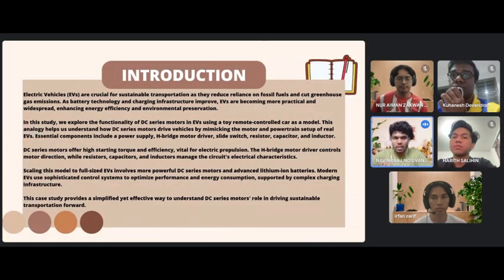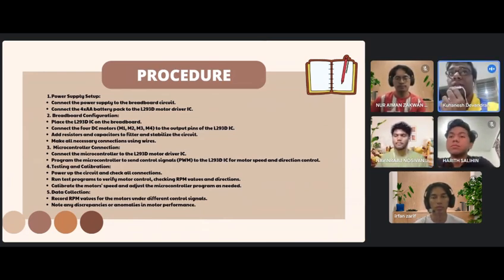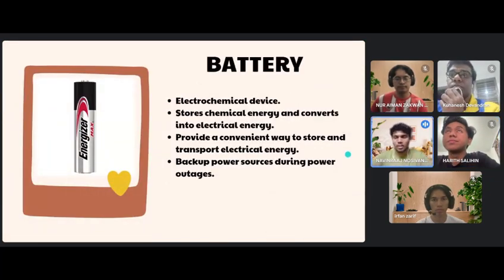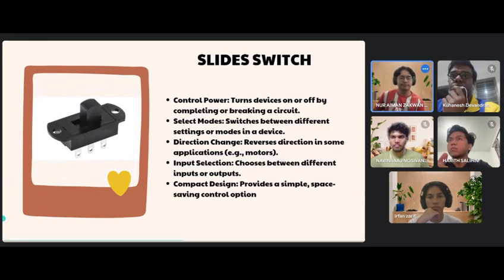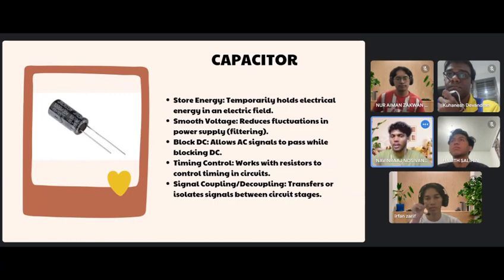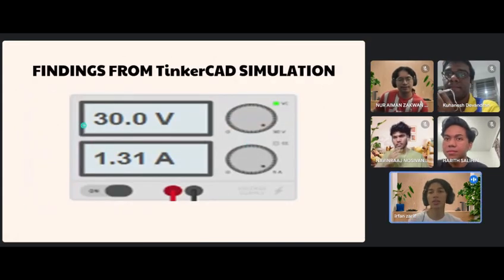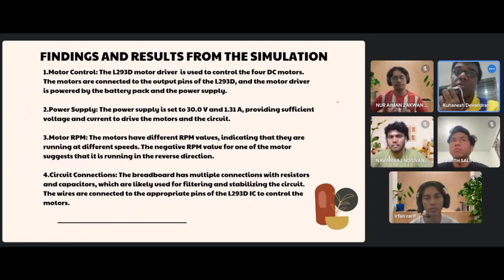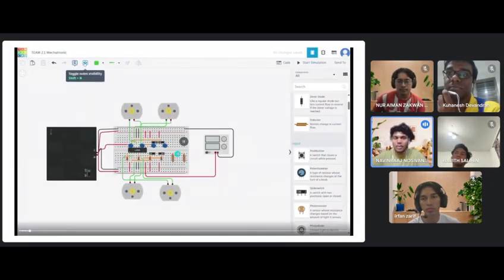TEAM 2.1 MECHATRONICS PROJECT 2024/25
TEAM 2.1 MECHATRONICS PROJECT 2024/25: Science & Technology of Electric Vehicles

Title: DC Motor

Team Members:
Navinraaj A/L Nosivanatha - 23065679
Muhammad Harith Bin Salihin - 22020946
Nur Aiman Zakwan Bin A Halim - 22001578
Muhammad Irfan Zarif Bin Yusri - 22001672
Kuhanesh A/L Devandran - 22115321

Department: Mechanical Engineering, University of Malaya (UM)
Course: KIG 2012: Mechatronic 1
Semester: Semester 1, Session 2024/2025

This project explores the intricate science and technology behind electric vehicles (EVs), with a special focus on the functionality and implementation of Direct Current (DC) motors. We delved into how DC motors contribute to the overall efficiency and performance of EVs, providing detailed analysis and practical applications. We aim to enhance understanding and advancement in the field of mechatronics and electric vehicles.

We want to express our deepest gratitude to everyone who supported our group throughout this mini-project especially our lecturers, Prof Bushroa and Dr Sue. Special thanks to both our lecturers for their continuous encouragement and constructive feedback.